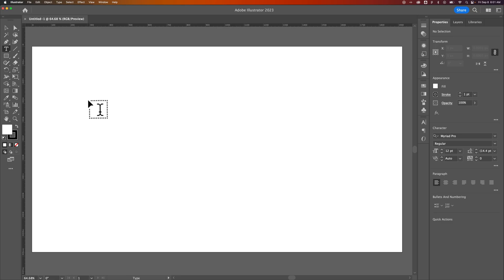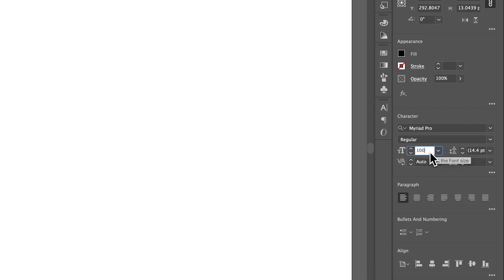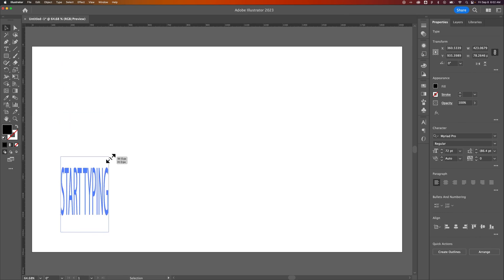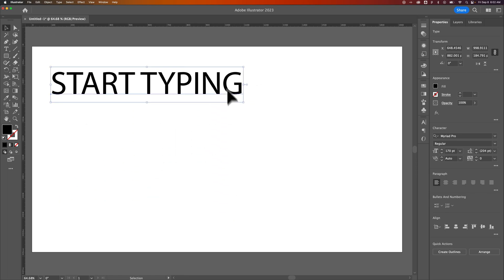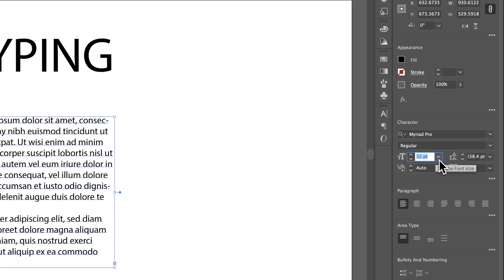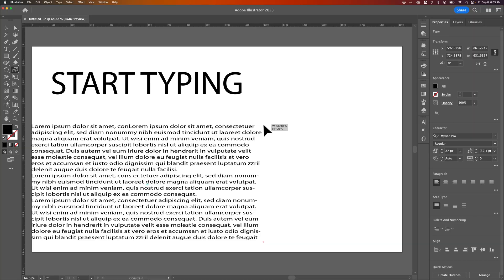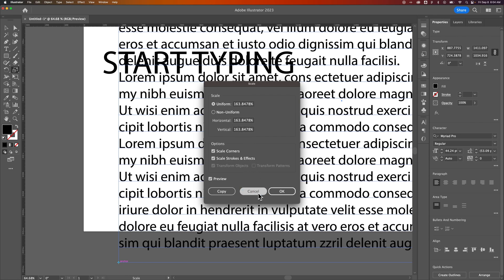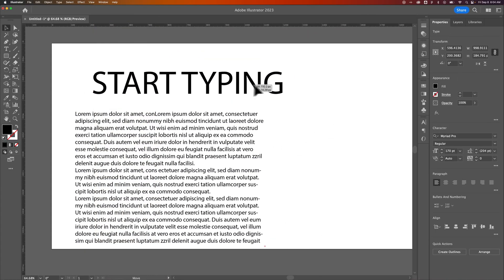How to Change Font Size in Illustrator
In this Illustrator tutorial, learn how to change font size in Illustrator. You can change font size in Illustrator by adjusting the font point size or by scaling text up and down.